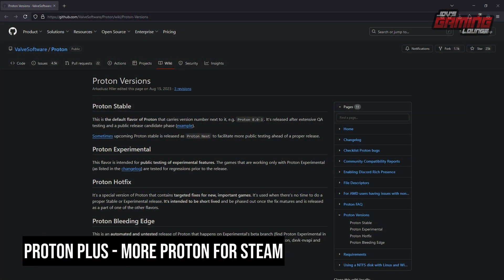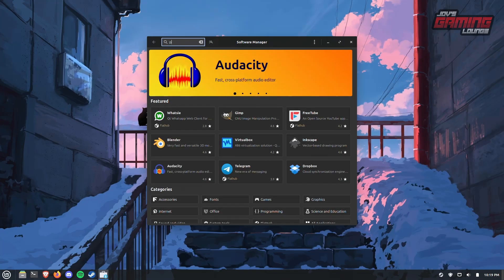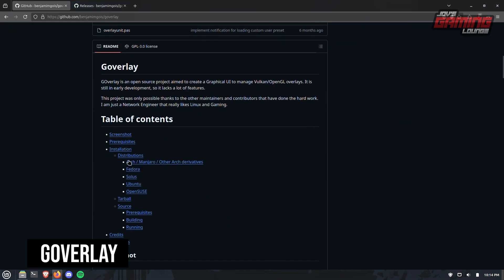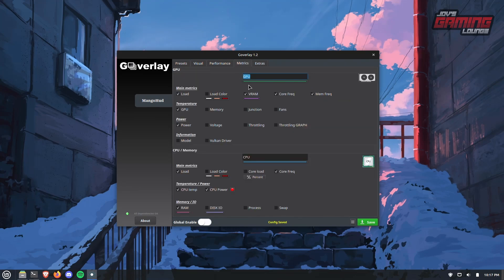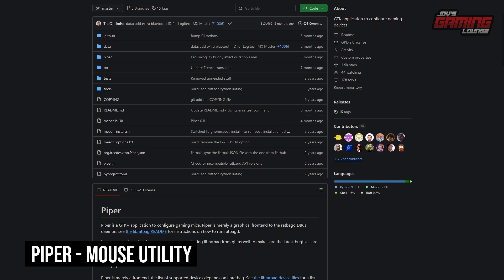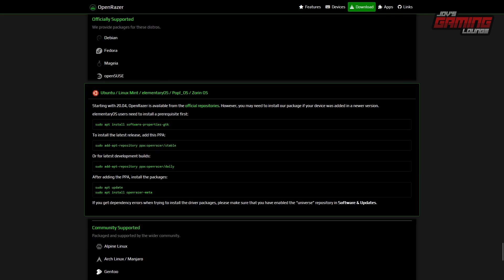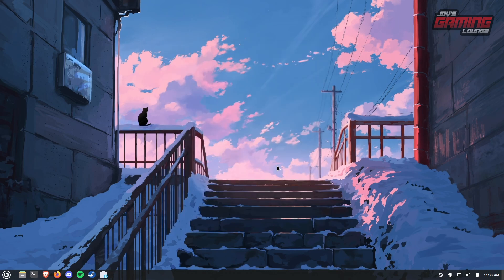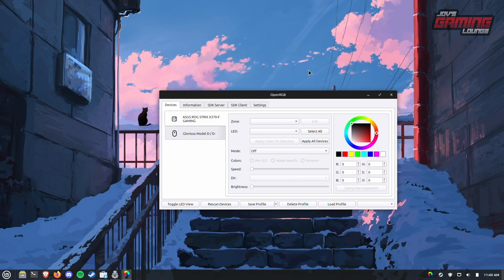Essential Apps for Linux Mint Gaming | Linux Gaming Setup (for Beginners) Pt. 2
Hi everyone, I made this guide to try and be as simple as possible for the Linux newbie. In this video we go over 8 must have apps for Linux Mint after install.

(Quick note: The Linux Mint Version i'm using in the Video is Linux Mint 22.1 Beta)
(Another Quick note: Goverlay is available in the software manager but i chose to get the Latest version of the app direct from the source)

00:00 Intro
00:20 Custom Proton
03:30 Mangohud
04:10 Goverlay
08:22 Piper
09:34 OpenRazer
10:41 Ckb-Next
11:28 Gear Lever
12:10 OpenRGB
14:10 Outro

PC Setup:
CPU: AMD Ryzen 9 7900X
Motherboard: Gigabyte B650M AORUS Elite AX
Ram: G.Skill Flare X5 Series 32GB DDR5-6000
GPU: MSI Radeon RX 6750 XT MECH 2X 12G OC
SSD: Samsung 980 Pro SSD 1TB M.2 NVMe